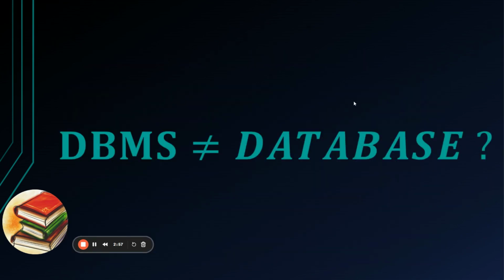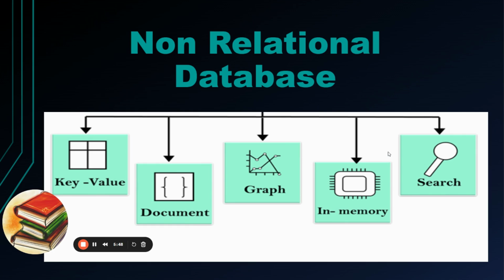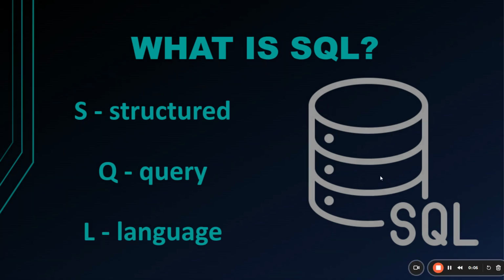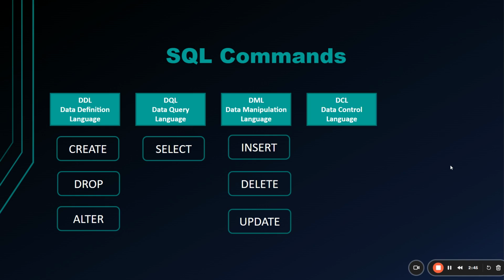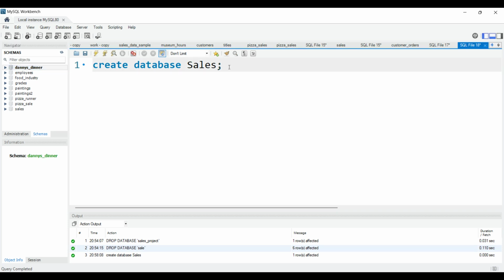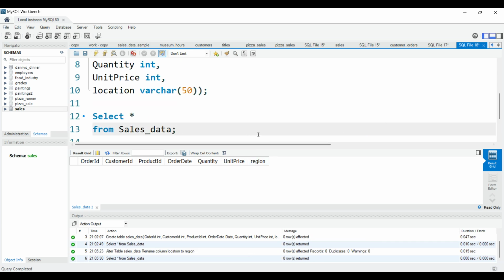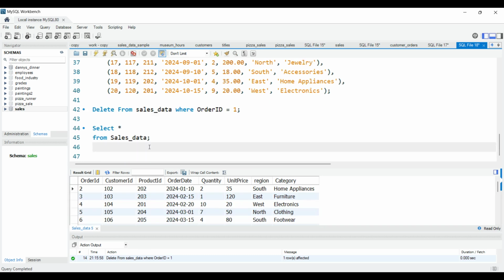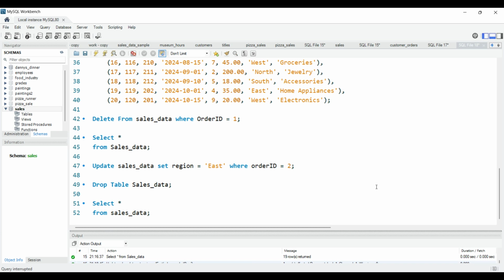Basic Commands of SQL | Database | Relational and Non-Relational Database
In this video, we’ll walk you through the basic commands of SQL, including how to create, modify, and manage databases. Whether you’re just starting or need a quick refresher, this tutorial covers essential SQL commands like CREATE, ALTER, INSERT, UPDATE, and SELECT.

We’ll also explain the difference between relational and non-relational databases, helping you understand when to use each type. By the end of this video, you’ll have a strong foundation in SQL and database management!

What you’ll learn:

• How to create and manage databases
• Key SQL commands and their uses
• The difference between relational and non-relational databases
• Basic database design and manipulation

Perfect for beginners or anyone looking to brush up on their SQL skills.

Time Codes:
0:00 - Intro
0:35 -  What is Database?
1:20 - DBMS and Database
3:29 - Non-Relational Database
4:02 - Relational Database
5:11 - SQL and SQL Commands
6:32 - DDL
7:40 - DQL
8:00 - DML
8:28 - DCL
9:00 - TCL
9:48 - Demonstration